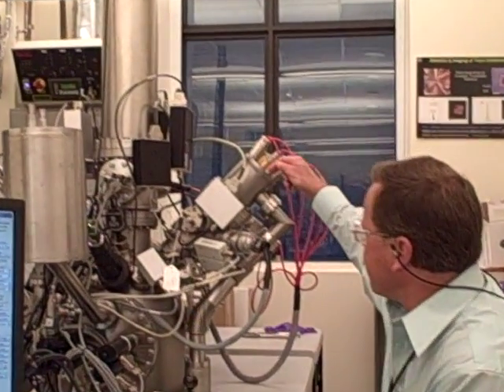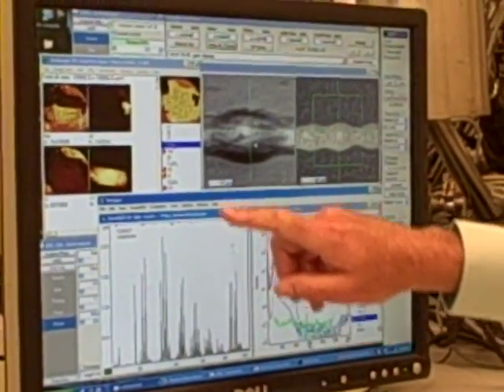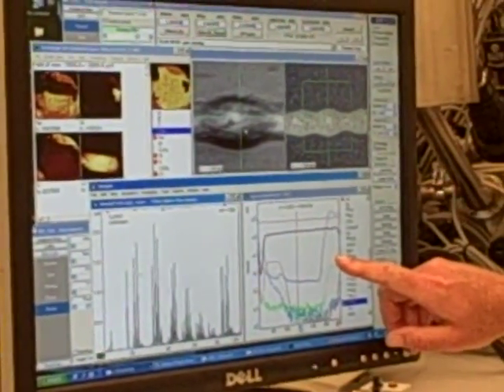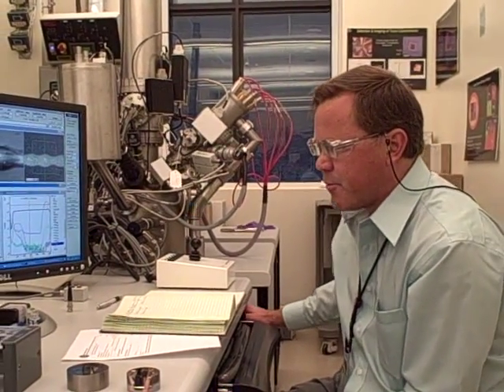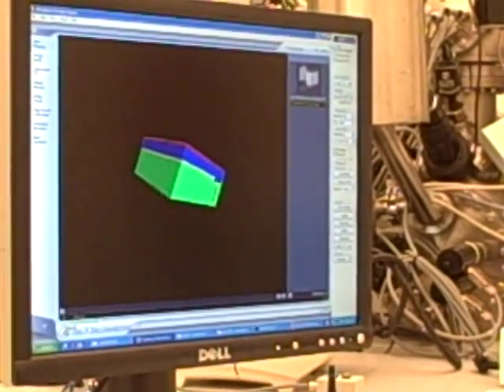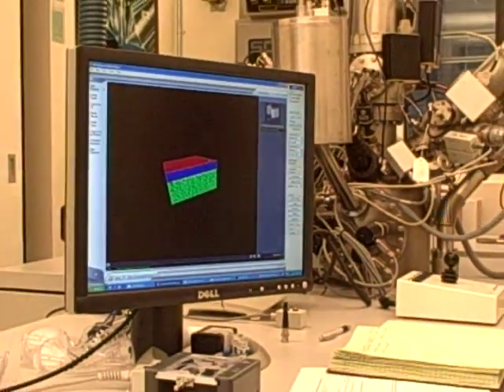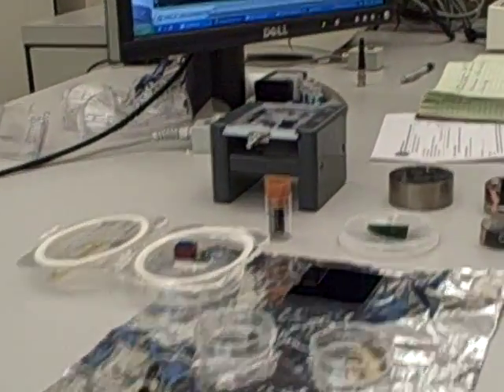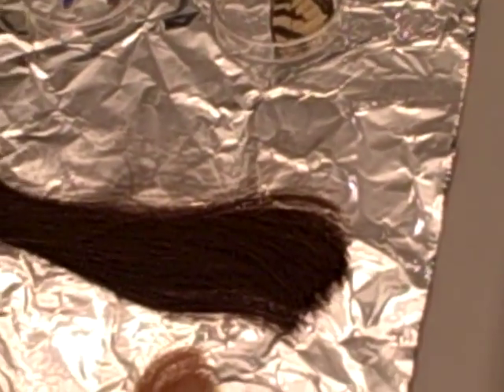Introduction to ToFSIMS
Chemical technologies and materials characterization work at GE Global Research.